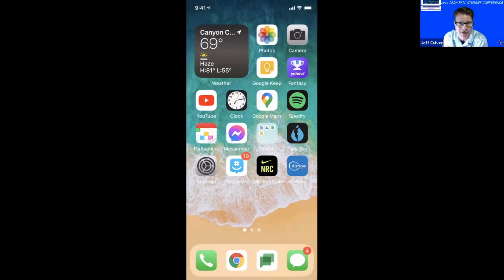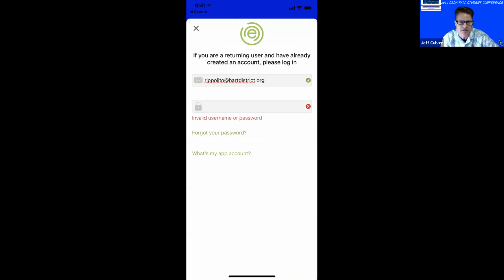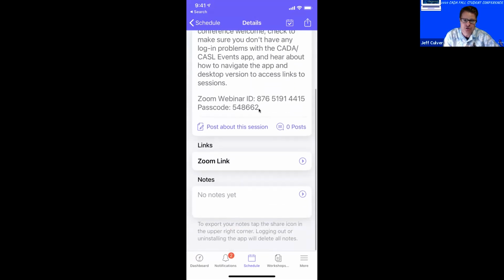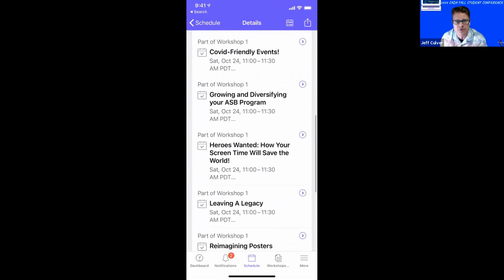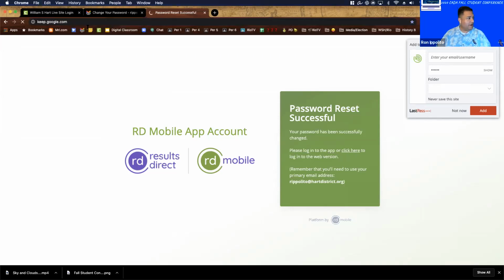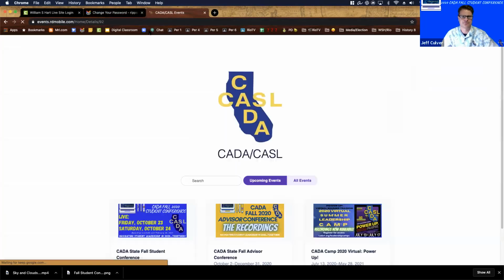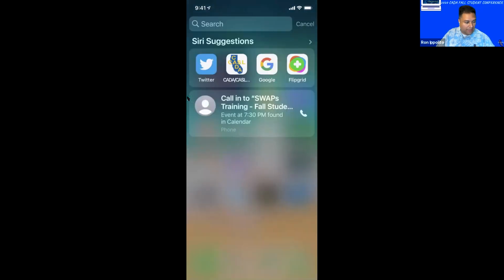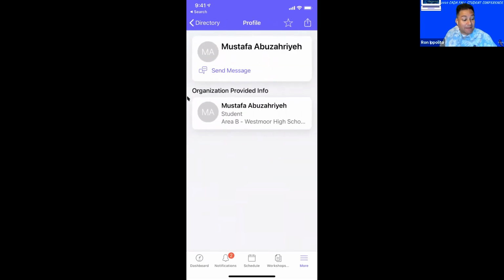CADA Fall Student Leadership Conference - Pre-Conference Welcome and Tech Check